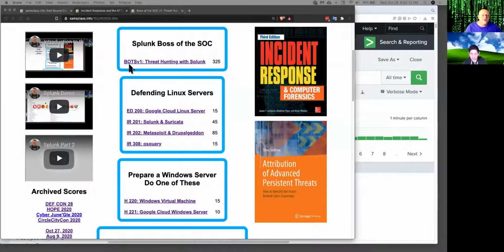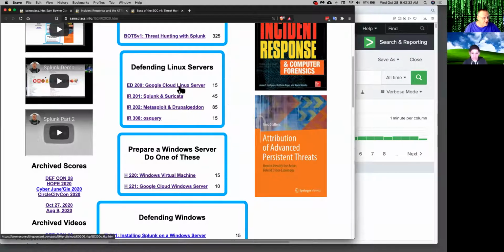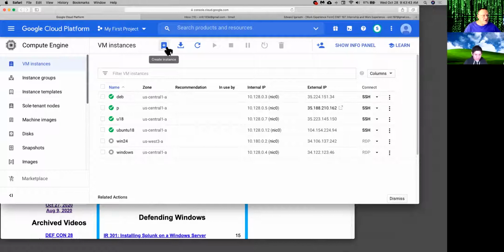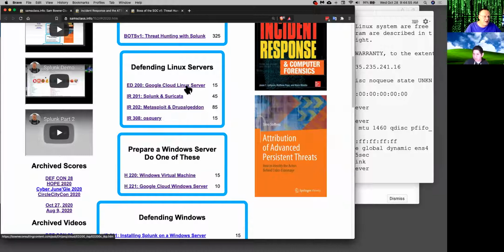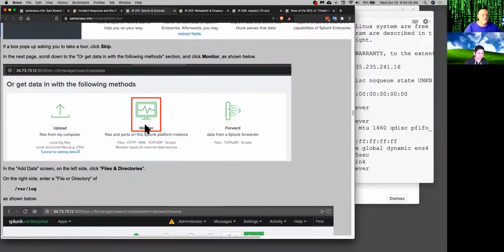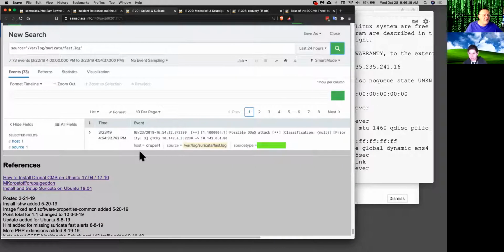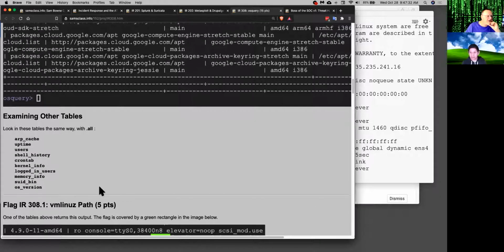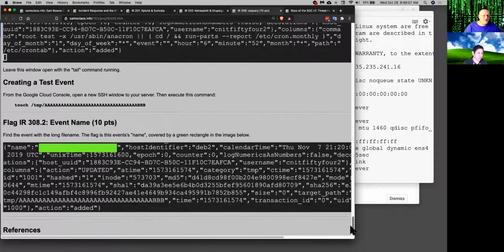Defending Linux Servers